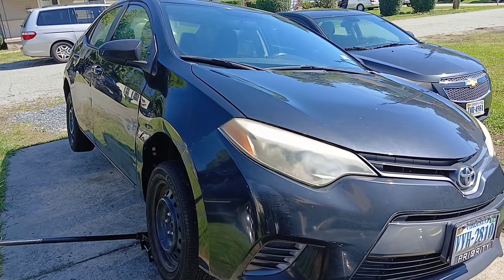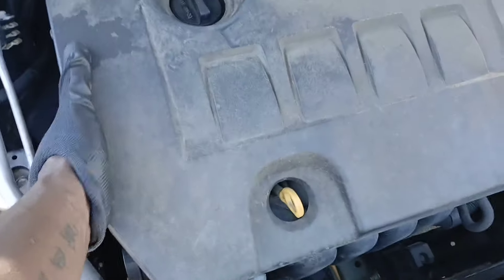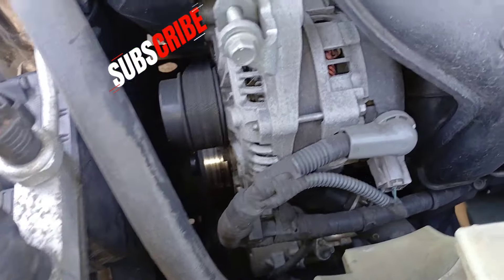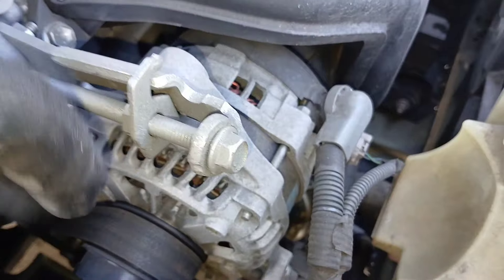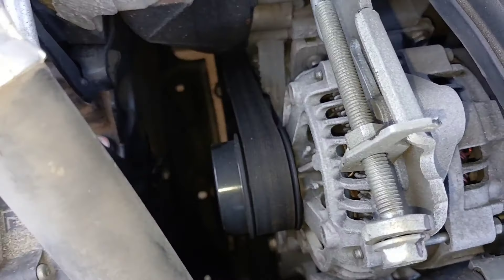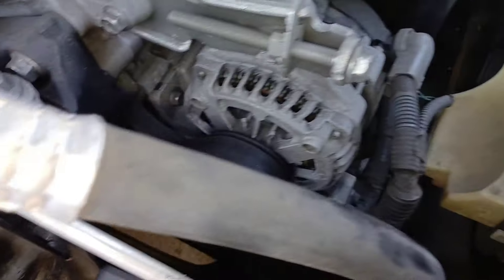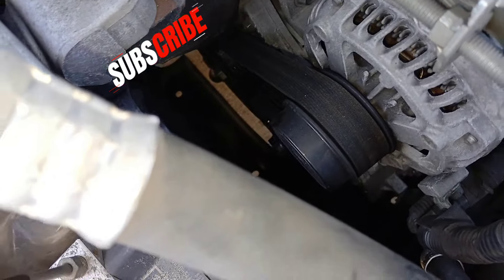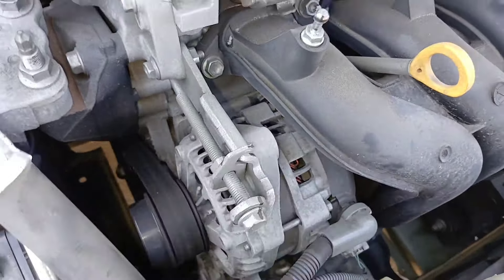2014-2019 Toyota Corolla 1.8L Serpentine belt removal and adjustment instructions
How to adjust and remove serpentine belt on 2015 Toyota Corolla 1.8